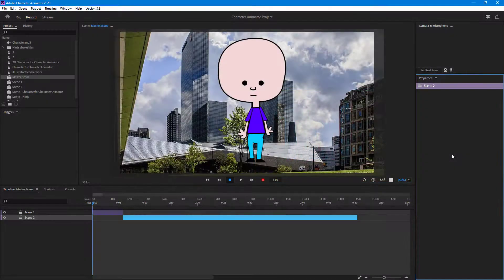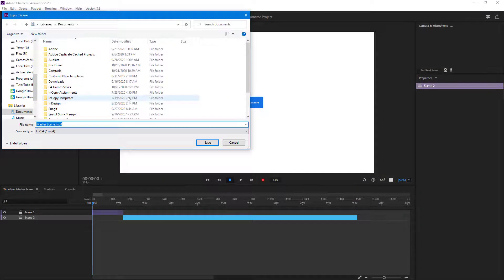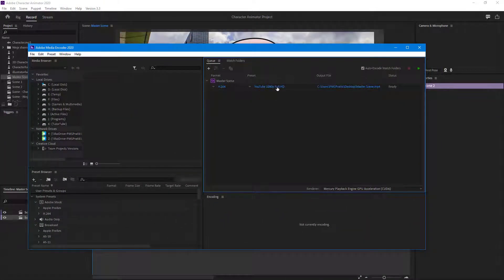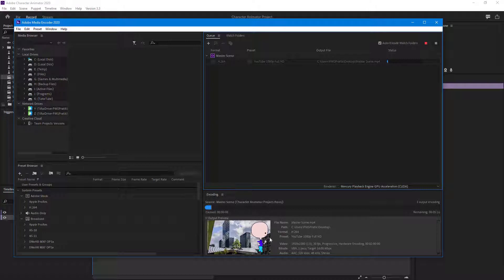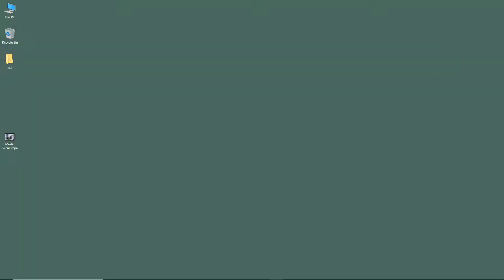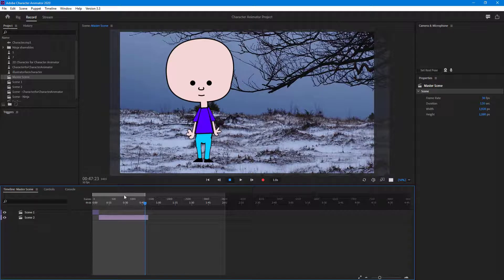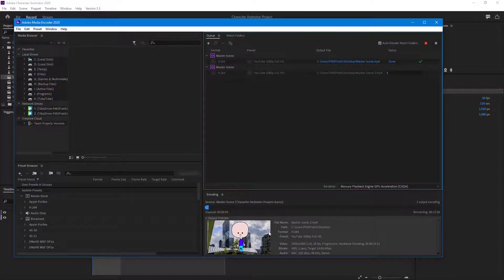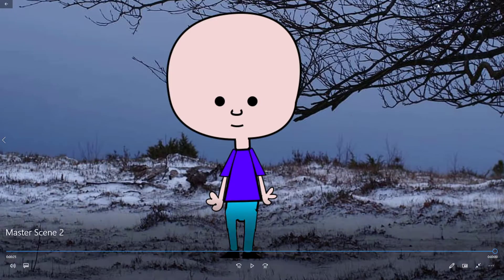Adobe Character Animator Tutorial - Lesson 49 - Export Video with Adobe Media Encoder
In this tutorial, we will be discussing about Export Video with Adobe Media Encoder in Adobe Character Animator